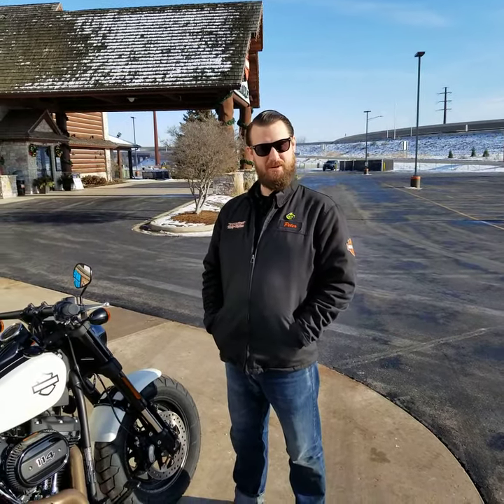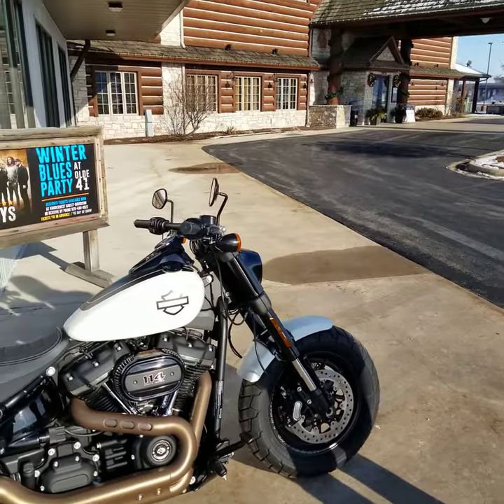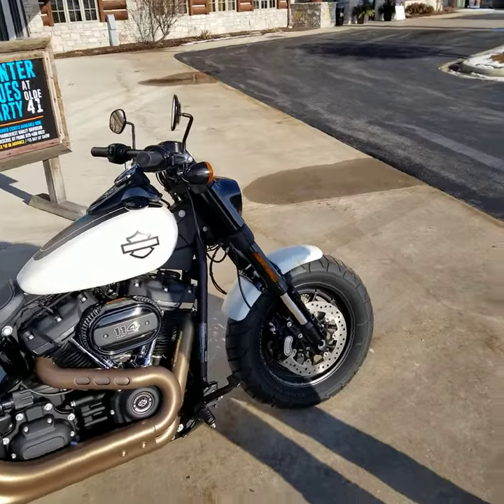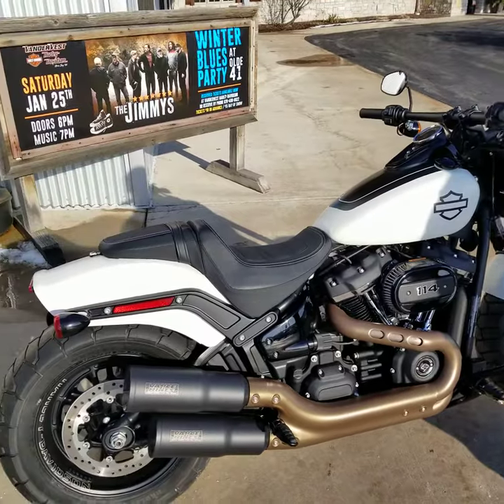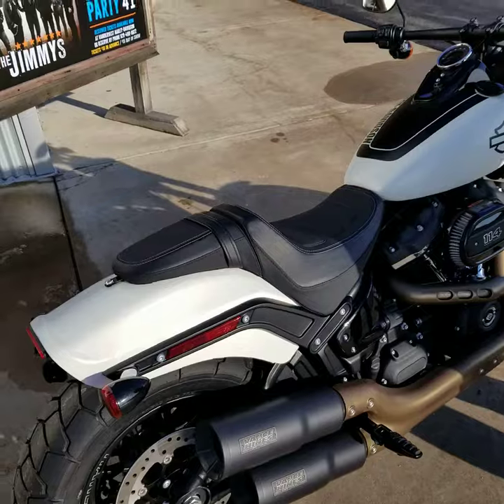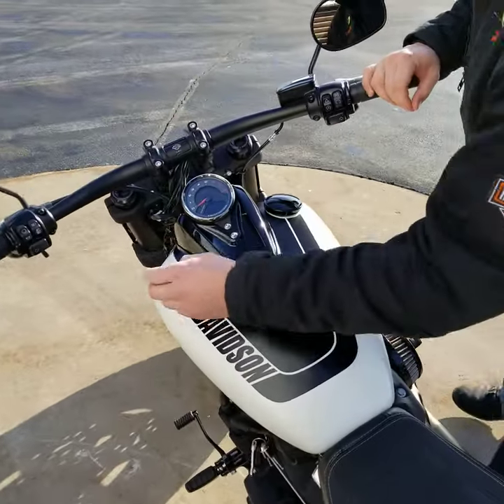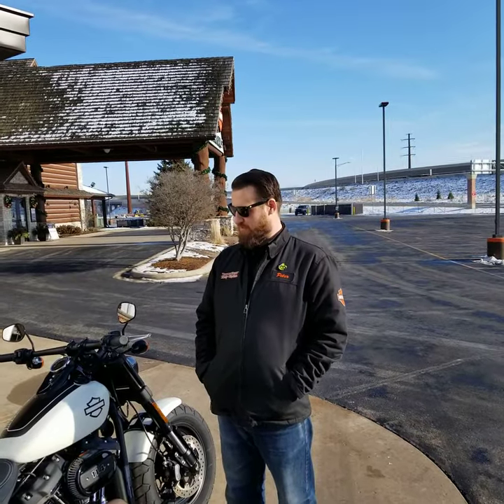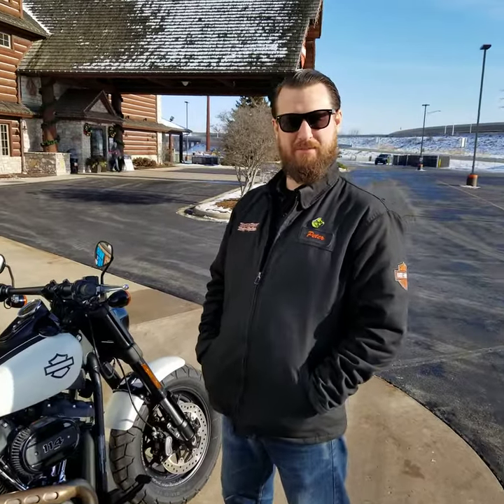2019 Harley-Davidson FXFBS (Fat Bob 114)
2019 Harley-Davidson Fat Bob 114. Bike equipped with Black Vance & Hines Slip On's. Inverted Forks, Dual Disc Front Brakes, Cast Wheels with Fat Tires, Milwaukee-Eight 114 Engine, LED Headlamp, and much more! Vandervest Harley-Davidson of Green Bay.